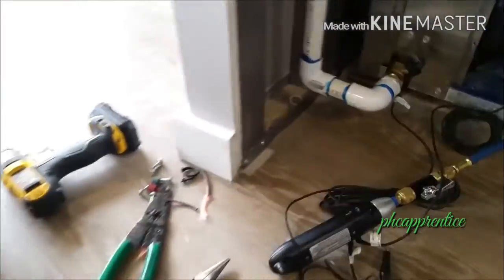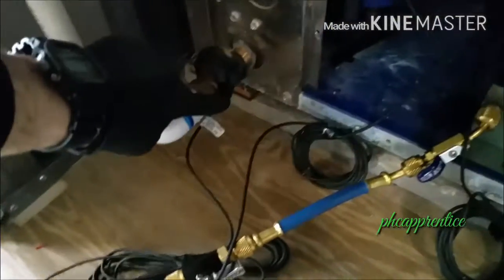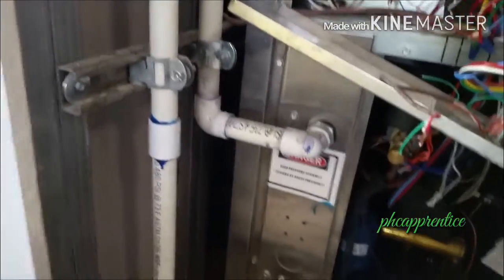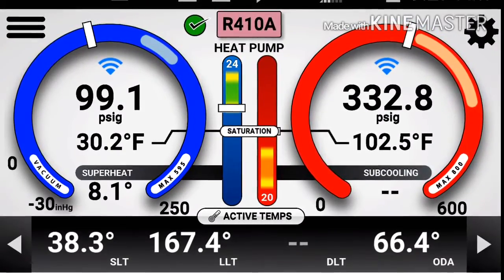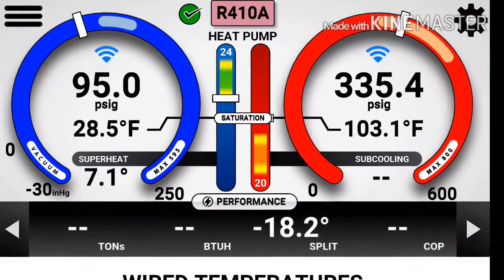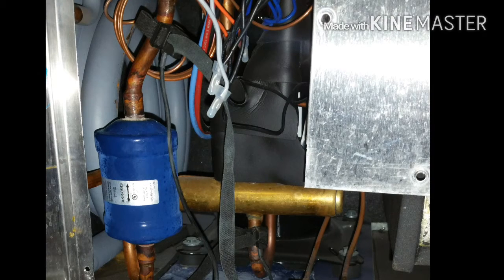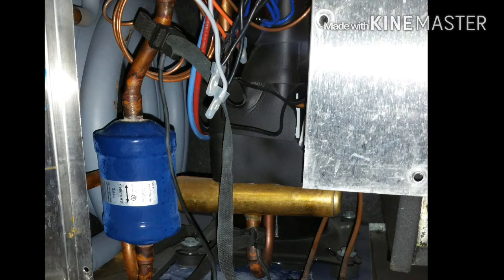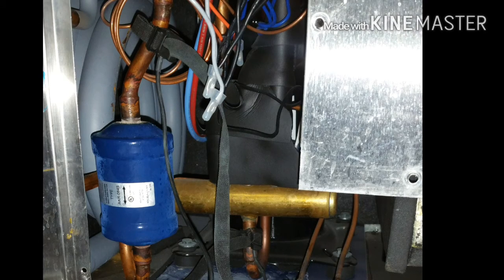Geothermal with a low pressure switch issue